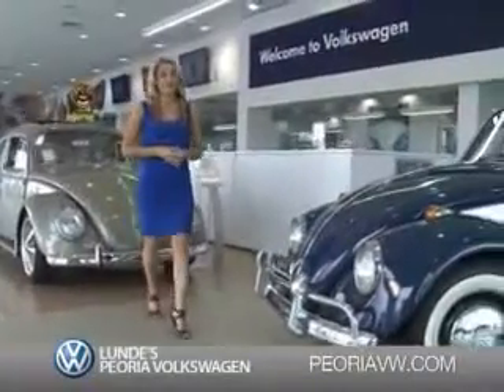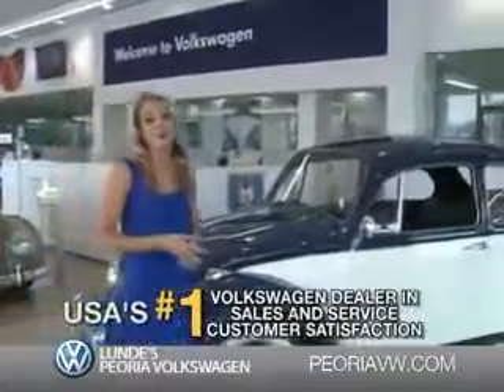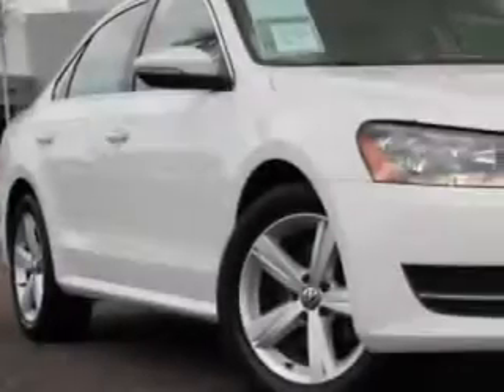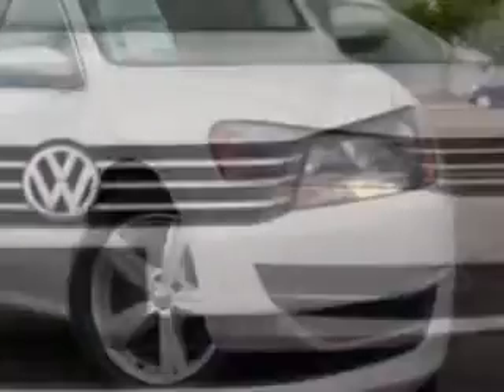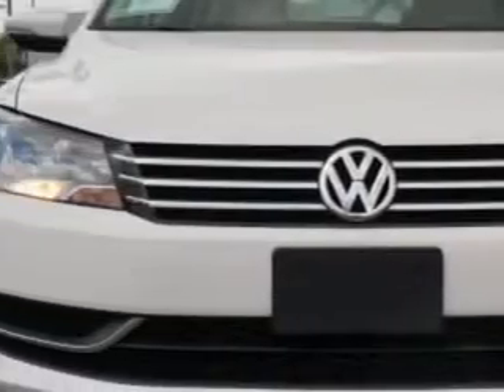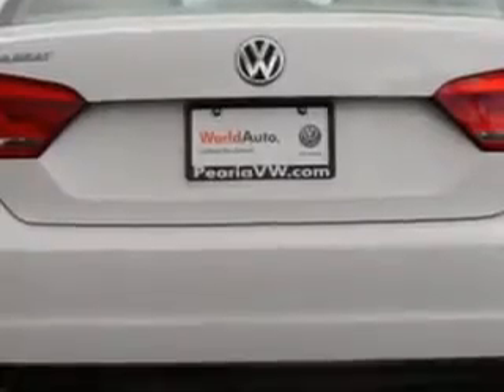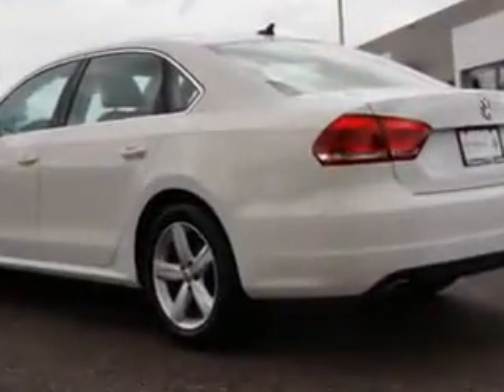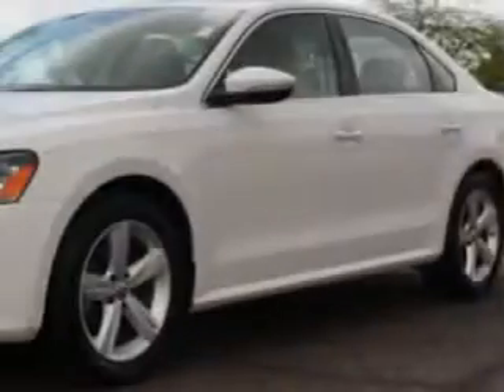Volkswagen Certified | 2012 Volkswagen Passat Lunde's Peoria Volkswagen Phoenix, AZ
2012 Volkswagen Passat You will love this Candy White Volkswagen Passat 4 Dr Sedan, equipped with a 5 Cylinder engine and an automatic transmission.
MILES: 19,573
VIN:1VWBP7A31CC028444

8801 w Bell Road
Peoria, Arizona 85382